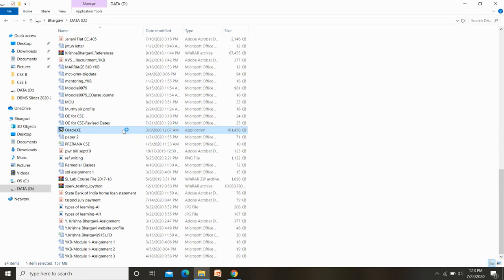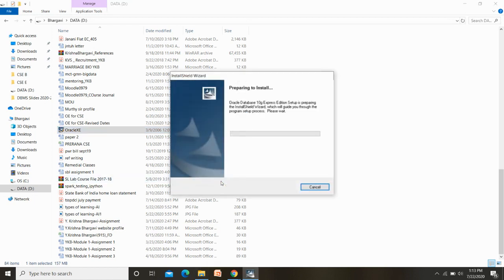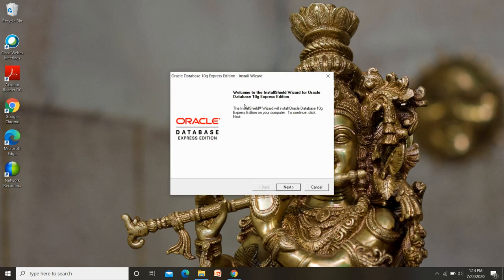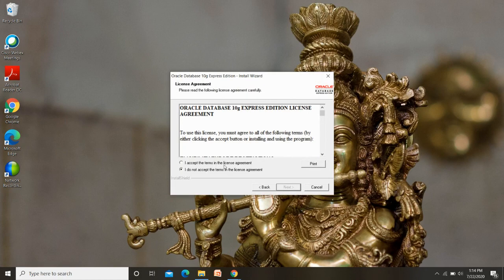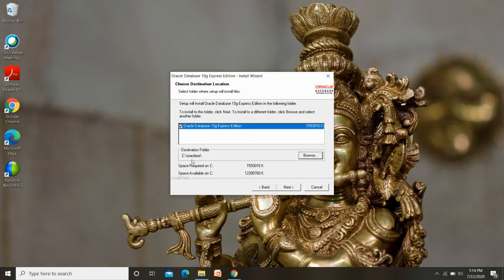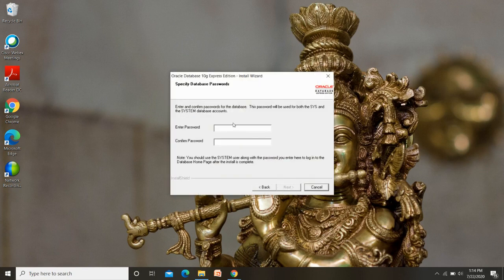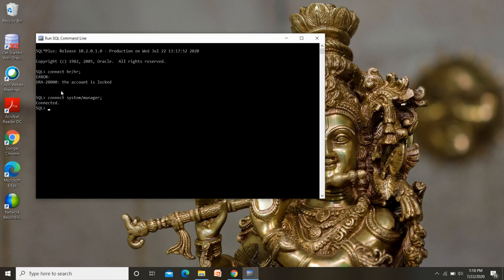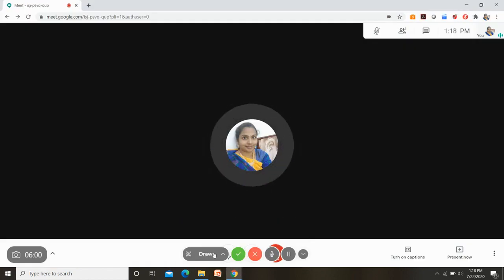Installation of Oracle 10g on windows machine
This video provides you an understanding of installing Oracle 10g